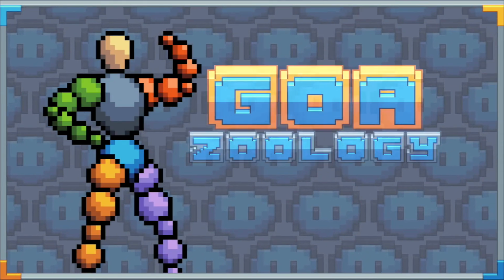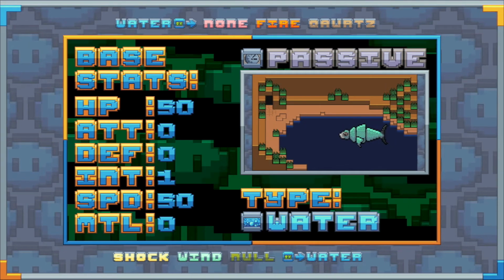Are Tailfish Underrated?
This episode of Goa Zoology will focus on the Arcadian Tailfish. A beginners monster with the potential to be even more useless than it already is.

GOA Zoology is a world building series where I show you the ins and outs of my fictional world called GOA.
Join the class to learn more about what GOA is about!

Clout Myriad